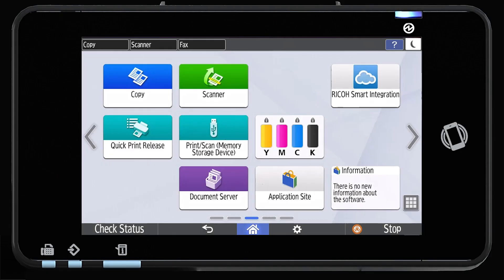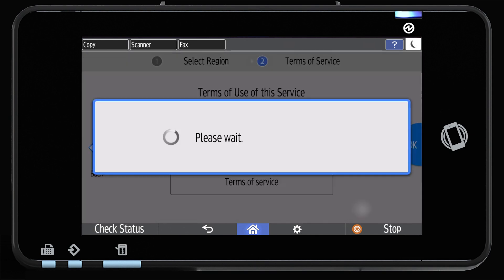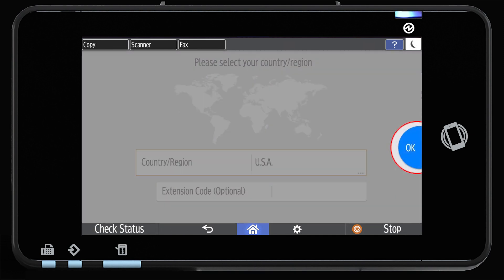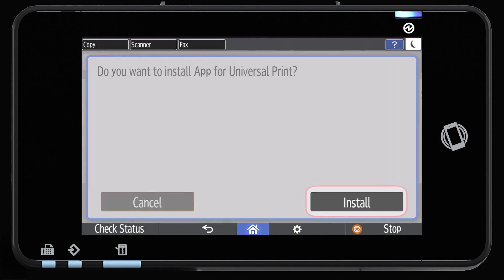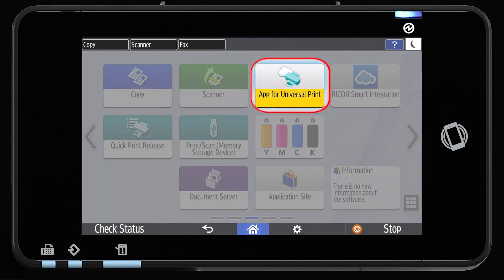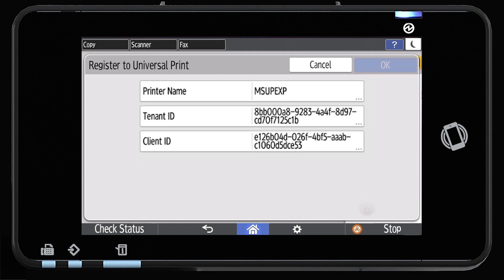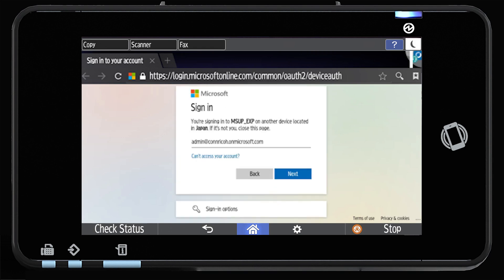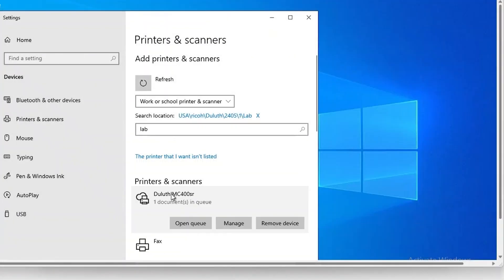Printer Installing Universal Print App